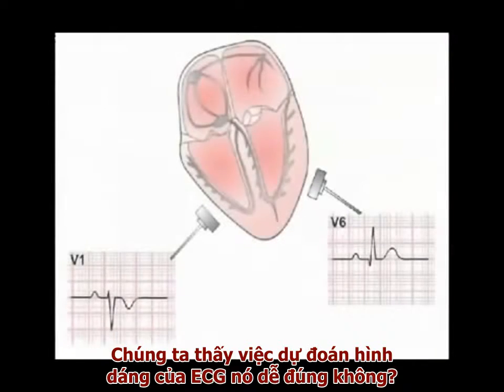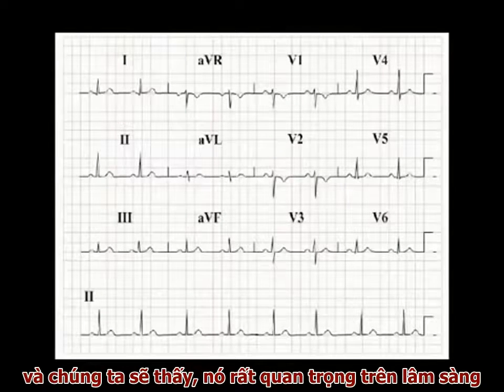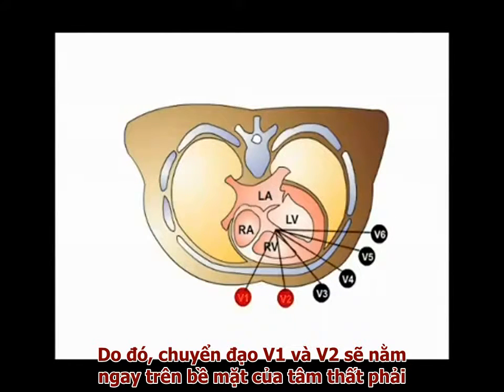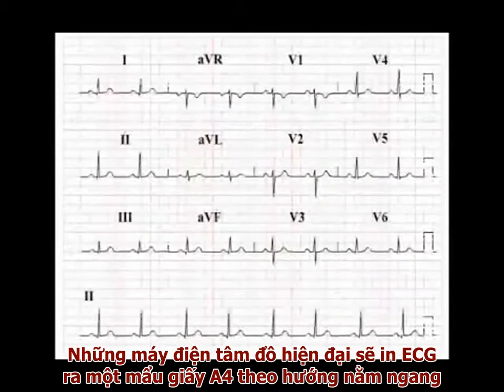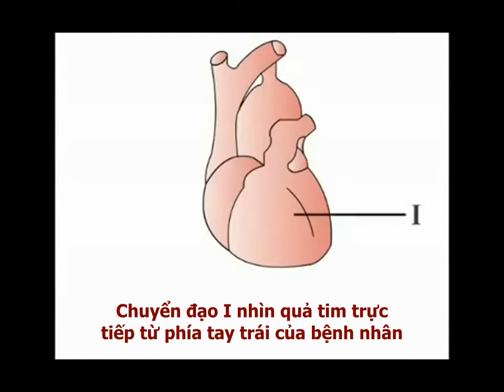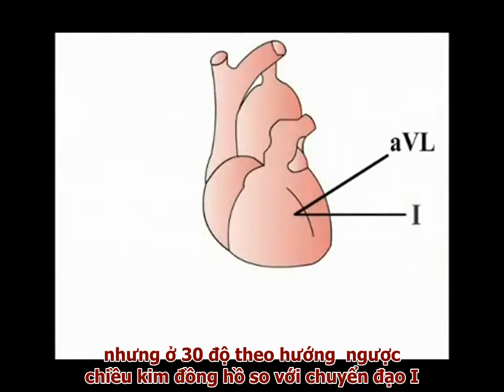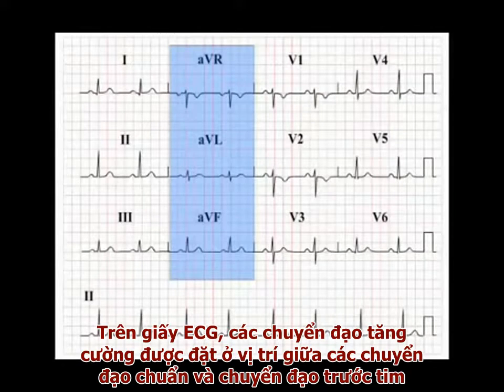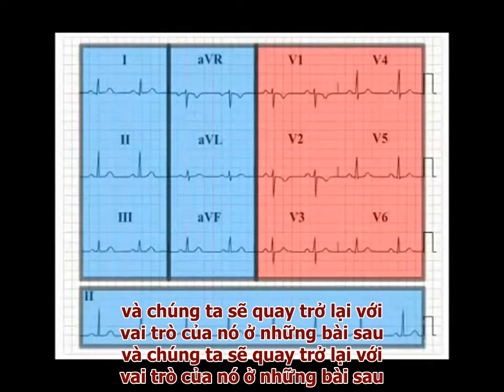1 4 Các chuyển đạo trong ECG